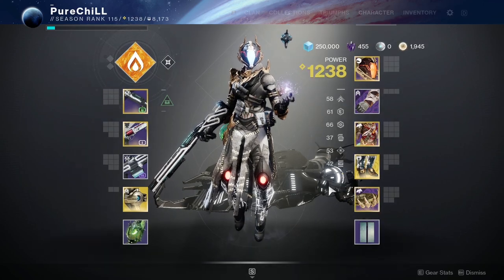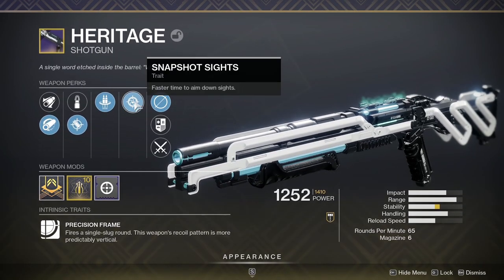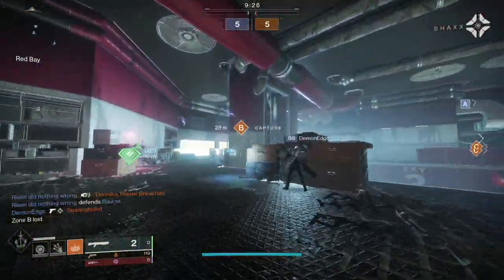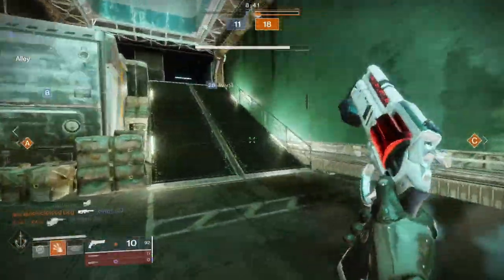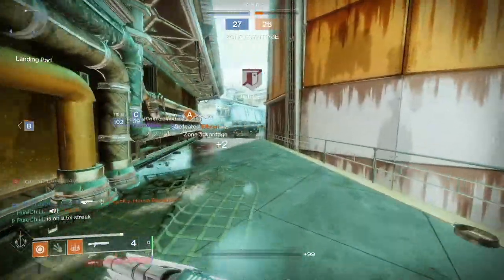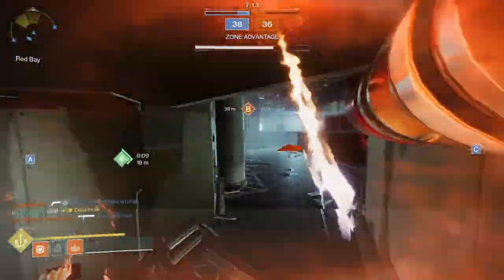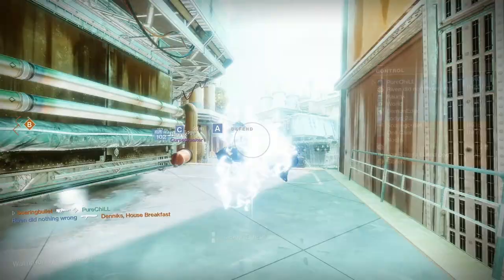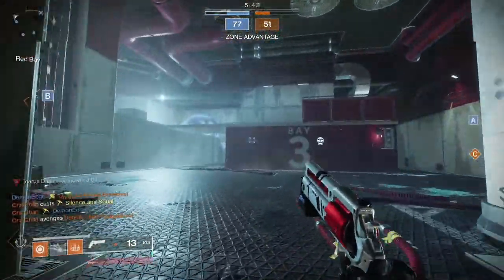New Raid SLUG Shotgun is Amazing!